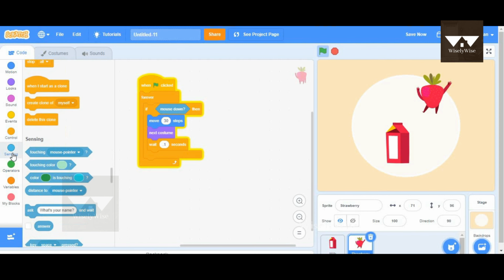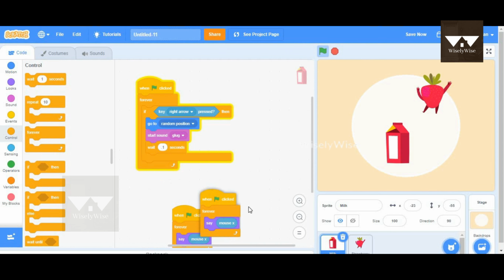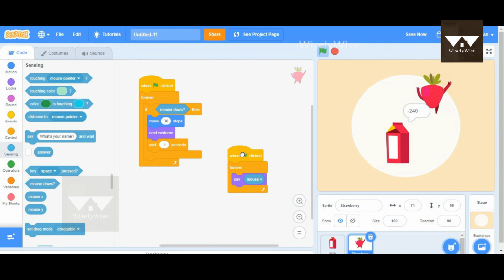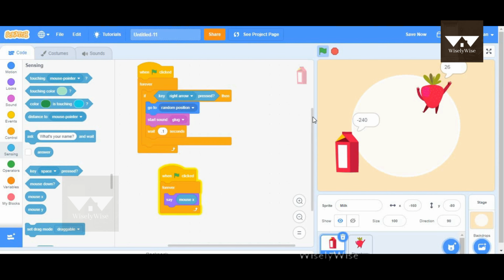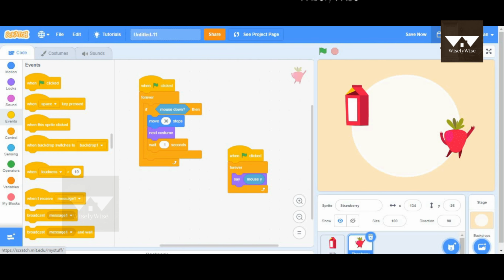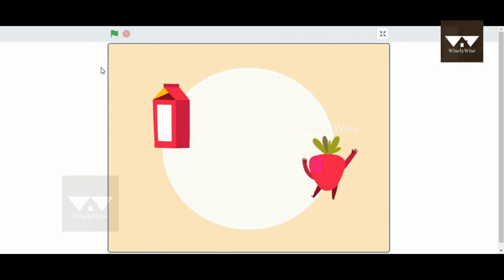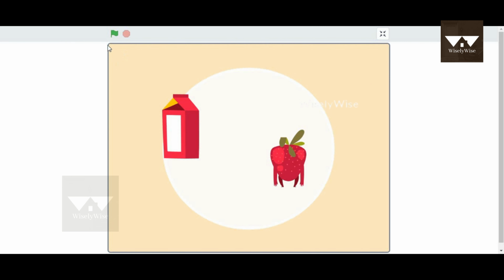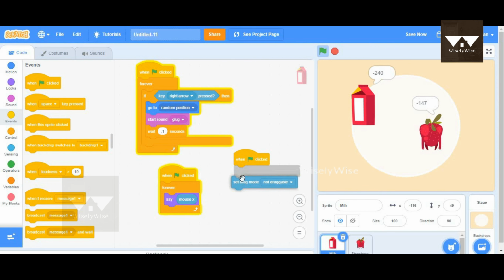Sensing Blocks in Scratch | #18 | How to in Scratch Series | WiselyWise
Sensing Blocks in Scratch Part 2 | #18 | How to in Scratch Series | WiselyWise

Also, Top Watched